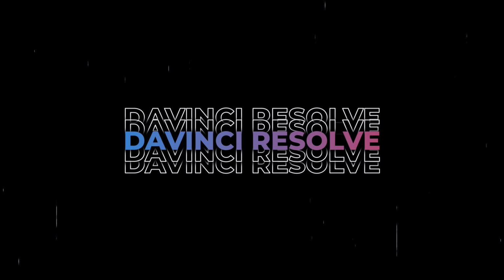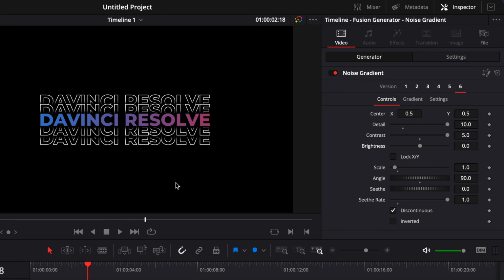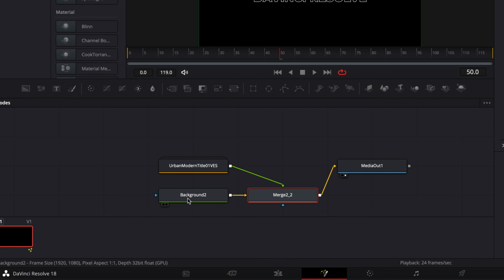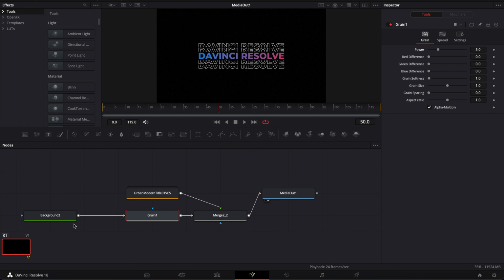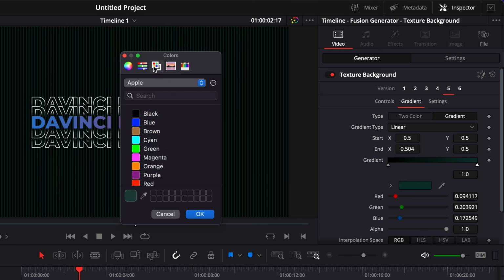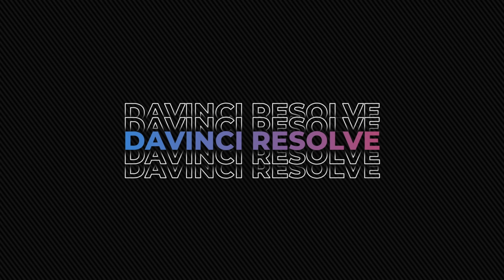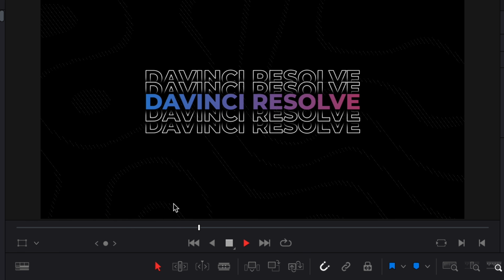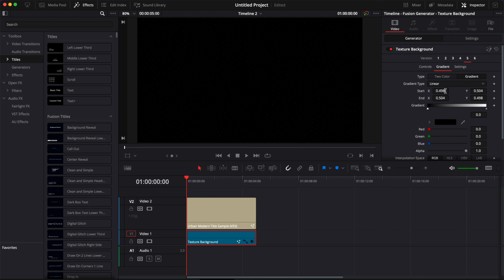4 Ways to Add Texture to your Backgrounds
In this Davinci resolve tutorial, I'll share with you different methods to add some texture to a solid background and give your video an extra polish to stand out.

I've provided timestamps so you can easily jump between sections:

00:00 - Intro
00:10 - Free title
00:30 - Texture 1 // Statics
01:20 - Texture 2 // Grain
02:35 - Texture 3 // Stripes
03:30 - Texture 4 // Grid Wave